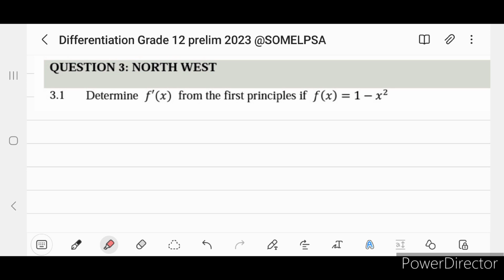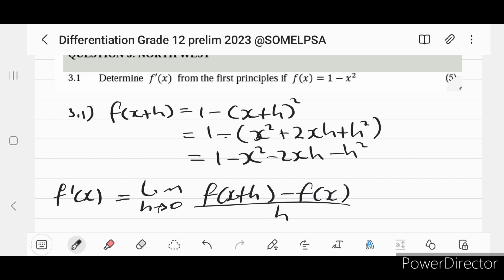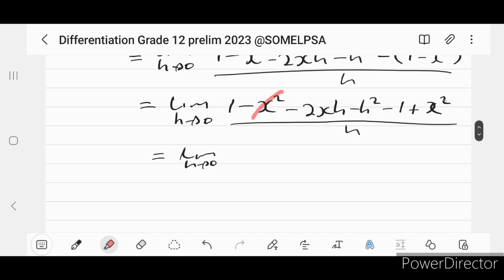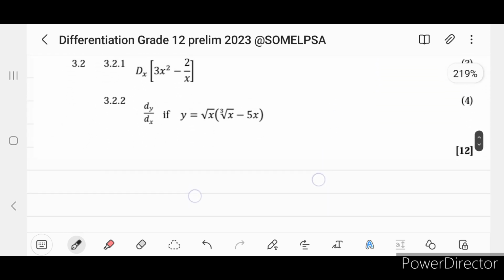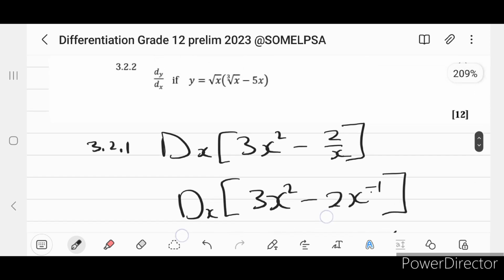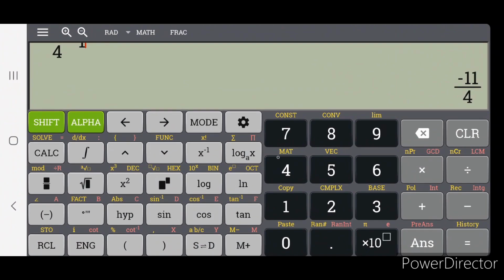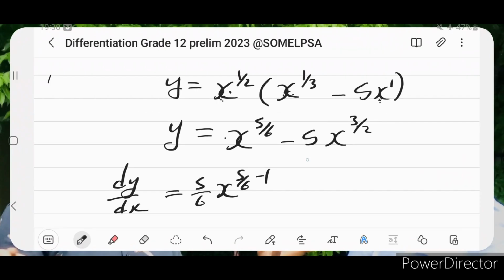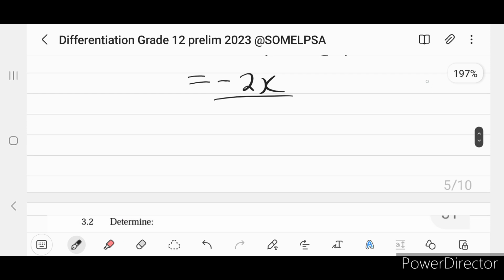NORTH WEST DIFFERENTIATION PRELIM 2023 WITH THAPELO RAFAPA